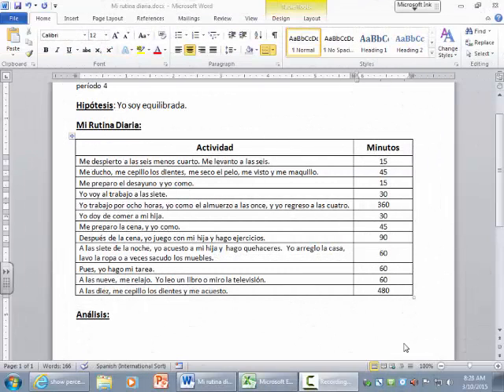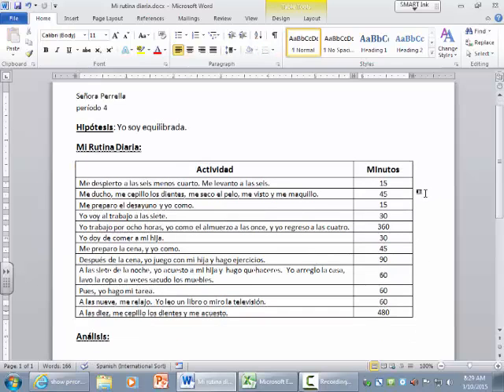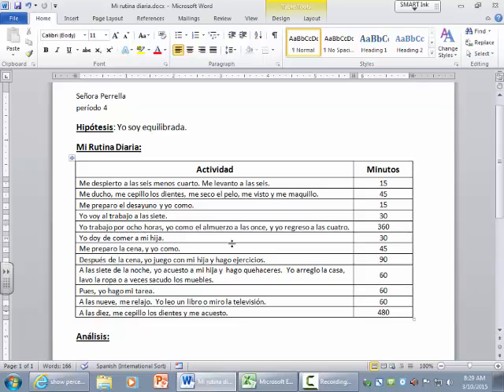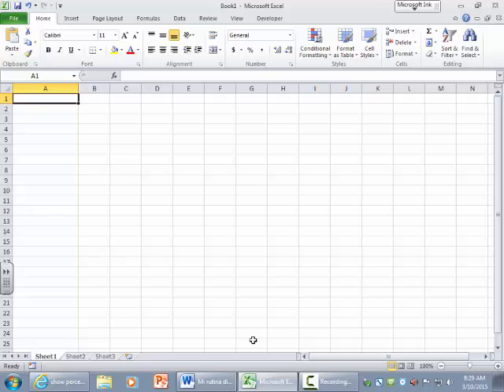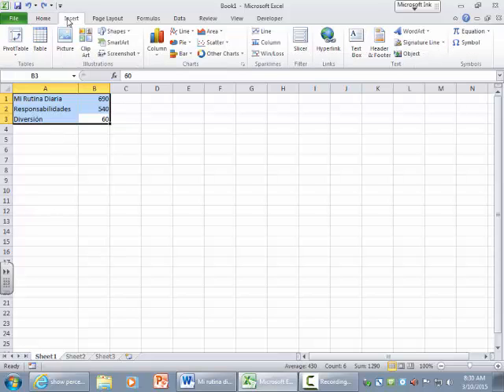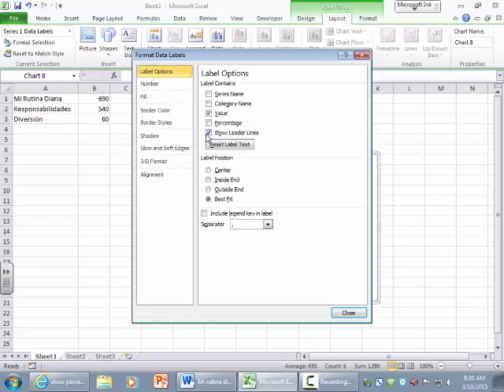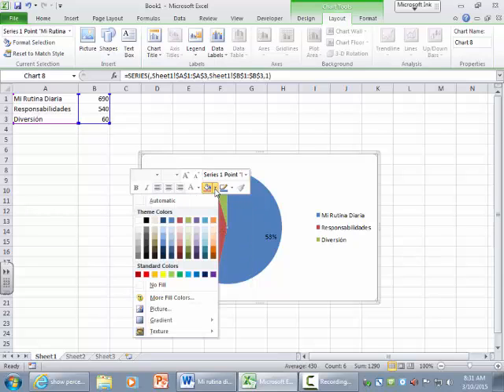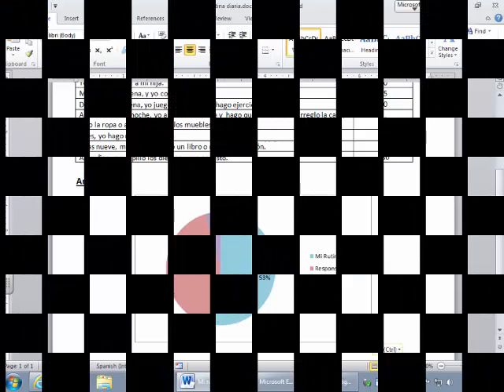Creating a Pie Chart for your Daily Routine Project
This tutorial will show you how to generate a pie chart using microsoft excel, which is one way to visually represent the data analysis of your daily routine assessment.